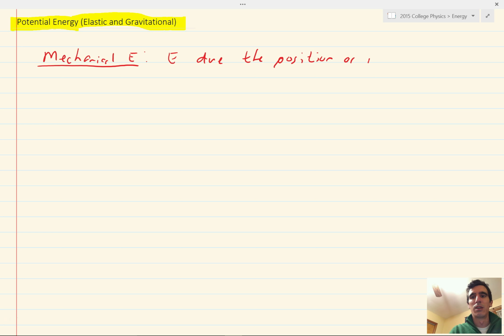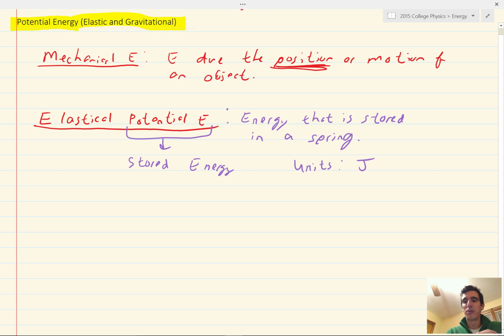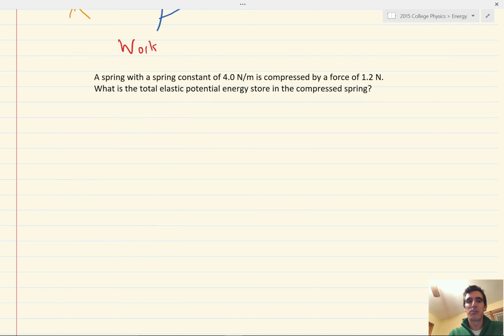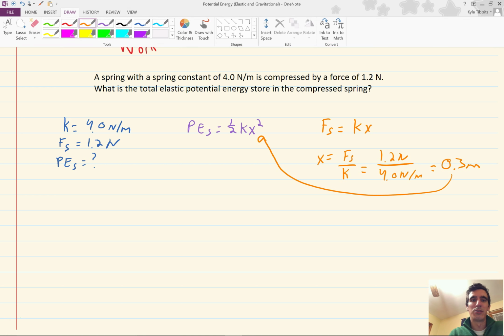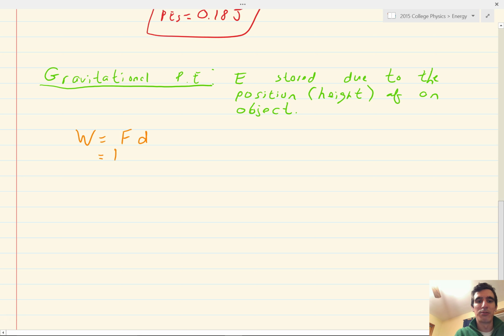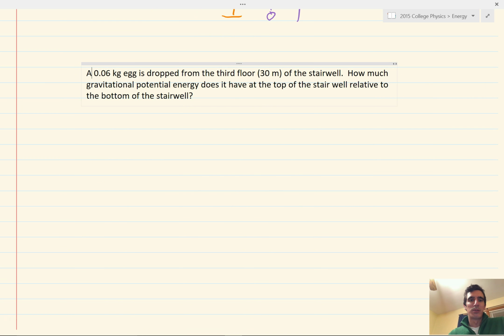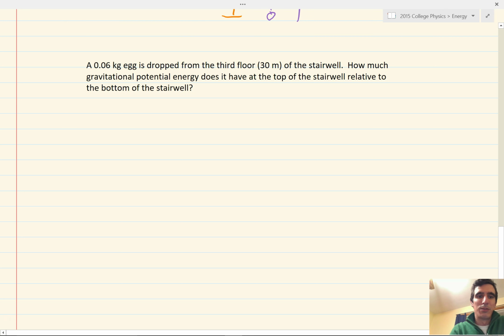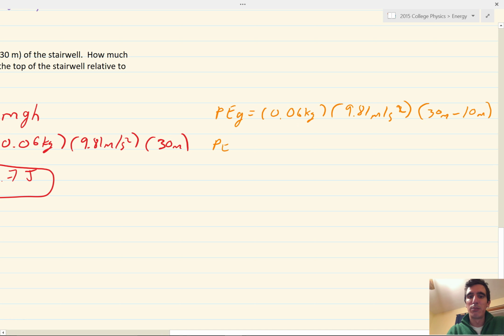Y1U5L2: Potential Energy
This video discusses elastic potential energy and gravitational potential energy with an example of each